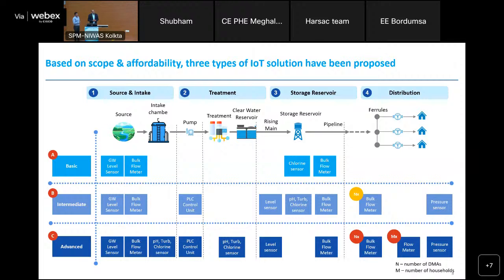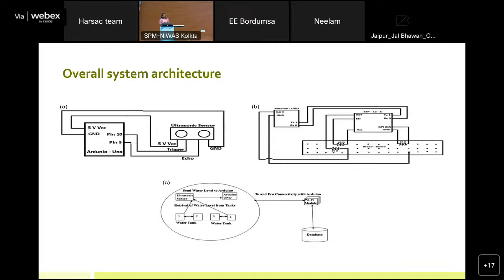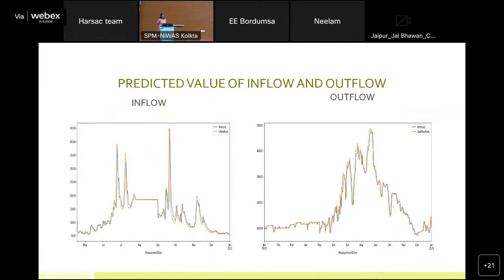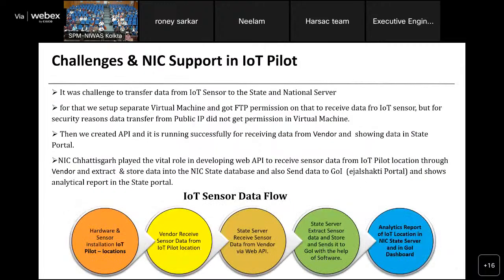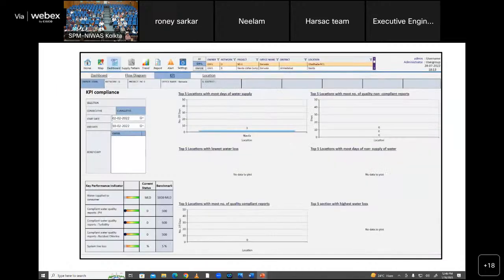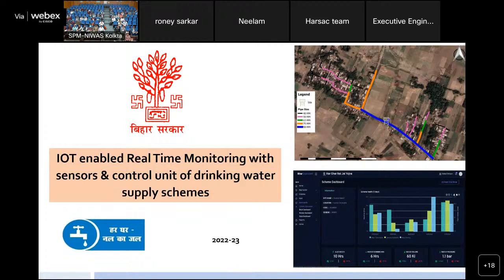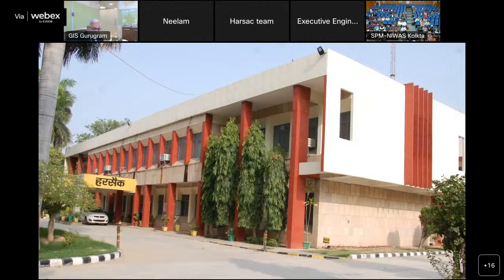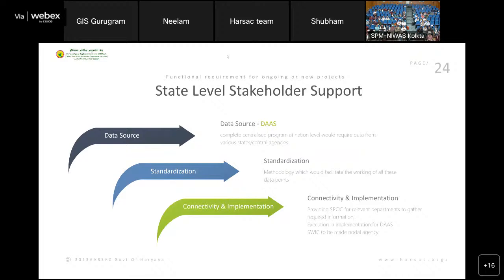National Workshop on 'IoT based measurement of rural water supply system' at SPM_NIWAS, Joka Kolkata